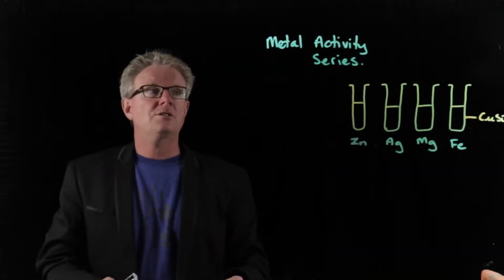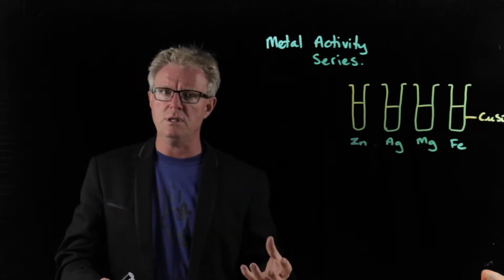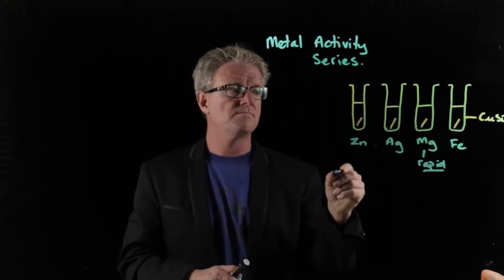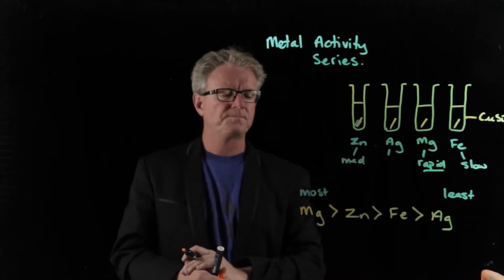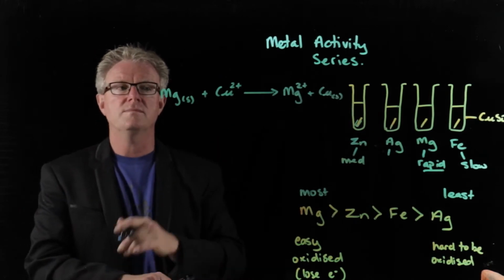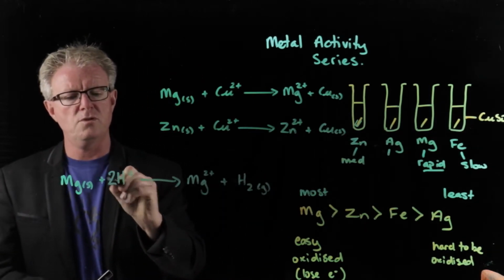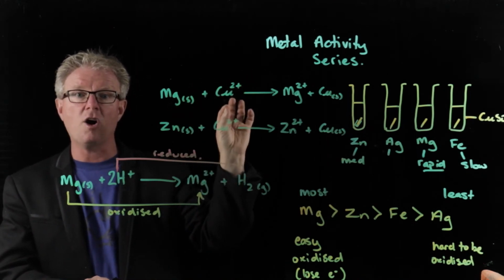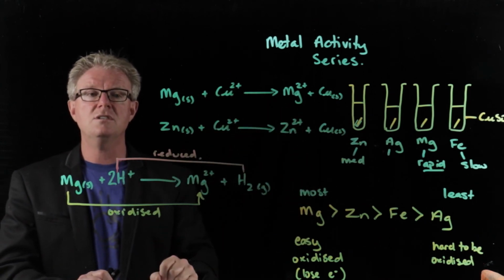Metal Activity Series 1/2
Creates a basic reactivity series and explores how we compare the reactivity of metals.

PS: forgot to add the activity series table in editing- will do in another video :)